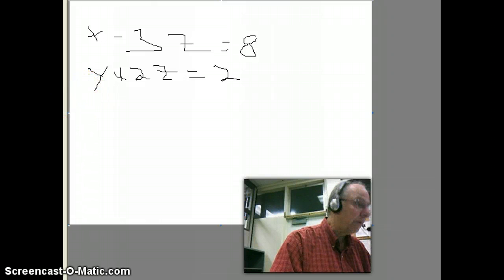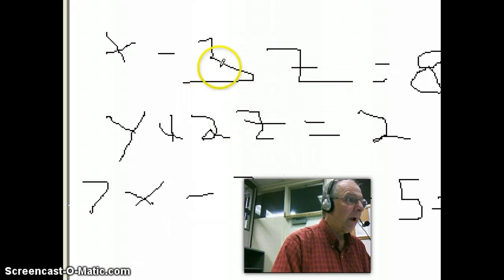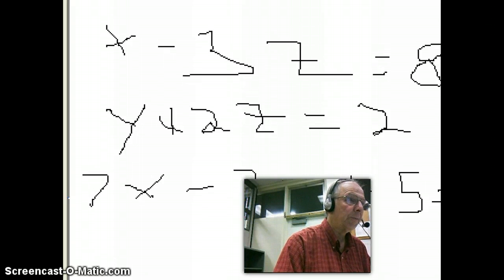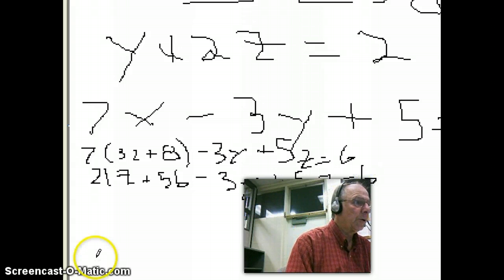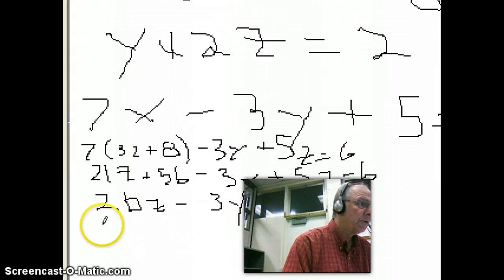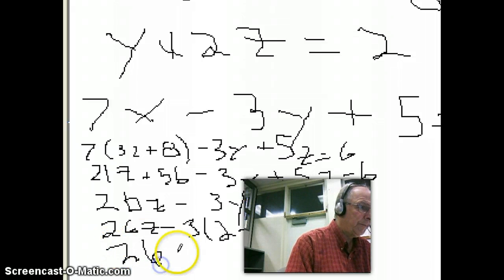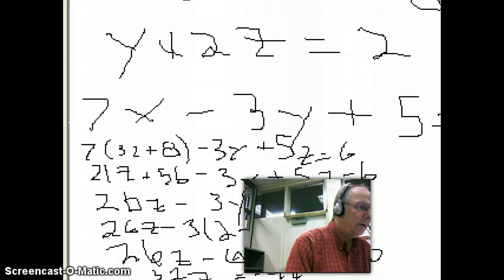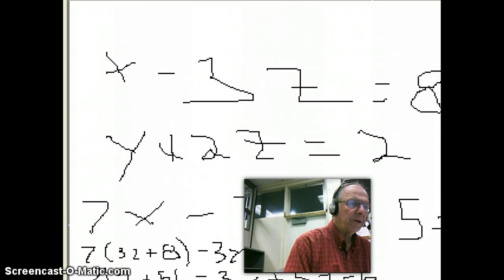system of 3 equations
system